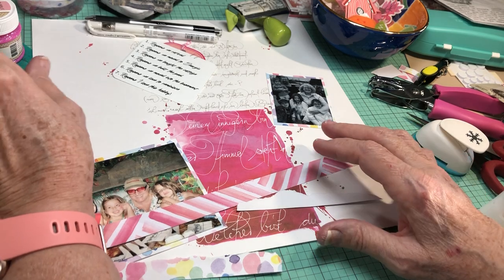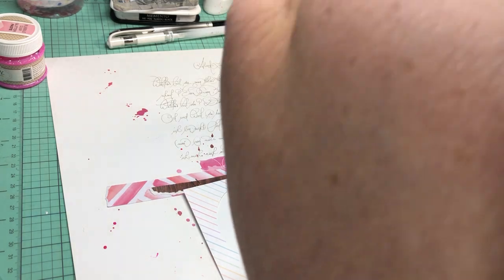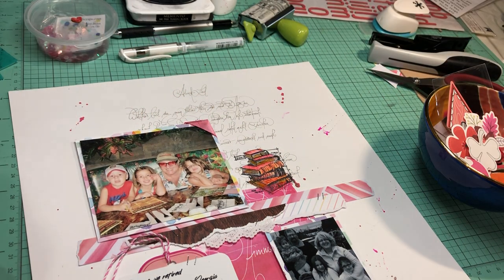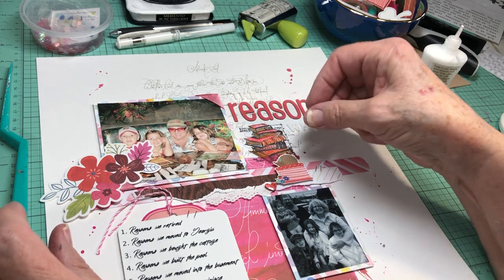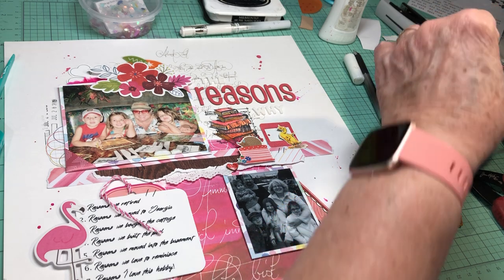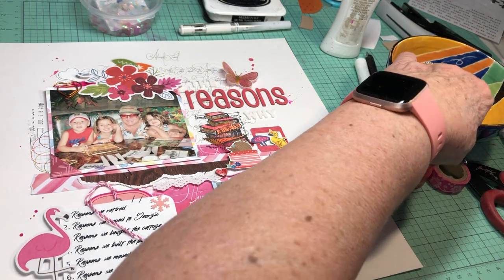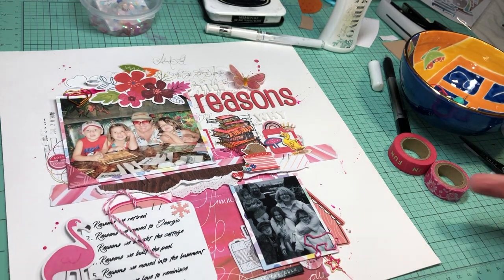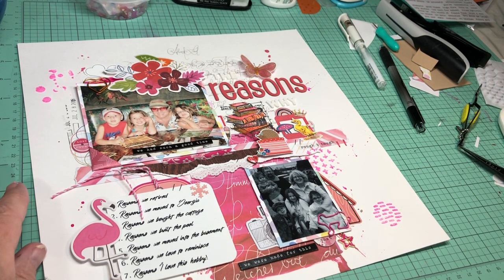The Reasons Why: Happy Khristina Day! Oh, and Calvinball....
It's the 9th so it's Happy Khristina Day, celebrating all that Khristina Sorge means to all of us who are lucky enough to know her and benefit from her kreativity and to kreate with her kits. Here I've used lots of bits and bobs from various kits I've gotten from Khristina in the time I've subscribed to the Secret Not Secret Kit Club and the Kreative Cuts Club and attended a few retreats -- Heather's in North Carolina, ScrapHappy Reunion in Denver where she was a guest instructor and the Secret Not Secret/Rediscover Your Stash retreat in Oak Harbor, Ohio exactly a year ago.